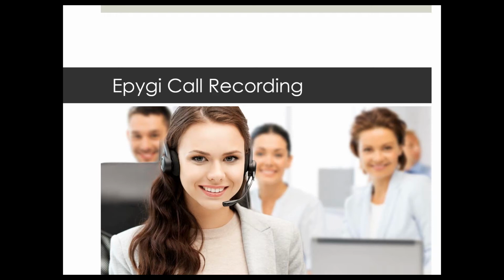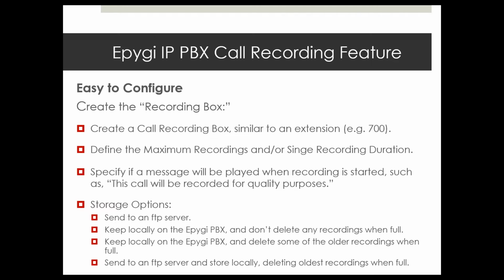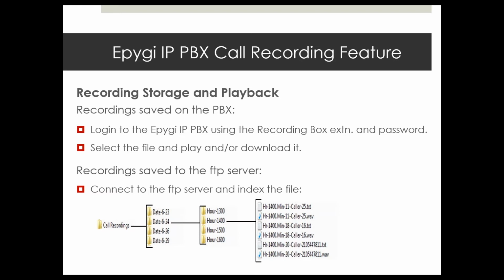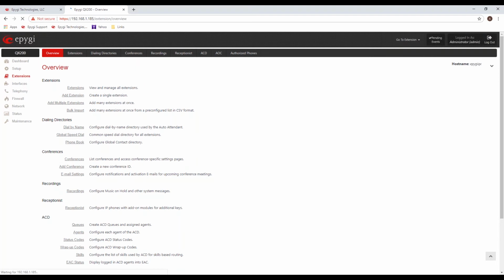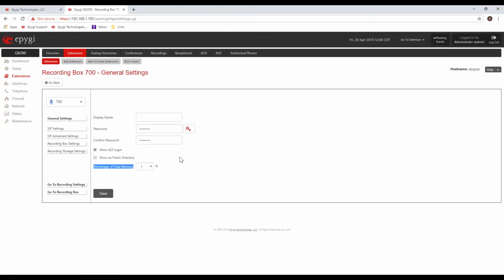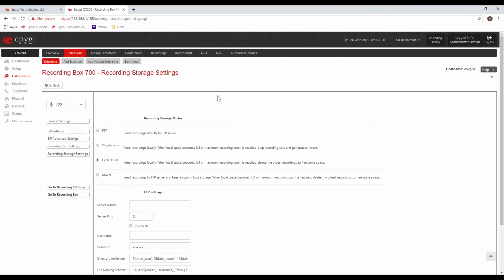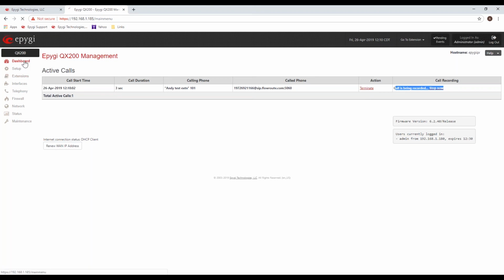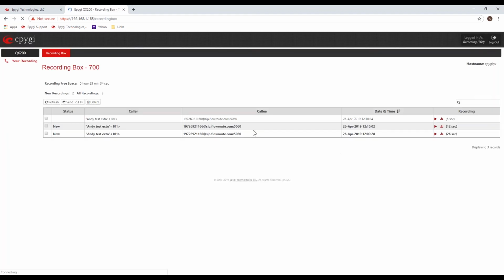Epygi - Call Recording - Feature Highlight - Webinar (Nov 2019)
The webinar highlights Epygi's Call Recording functionality on its QX product line.

It is a great tool which allows the system to record all calls made from and to the extensions, as well as record the ones that pass through the IP PBX.